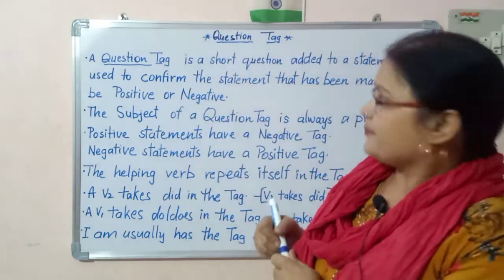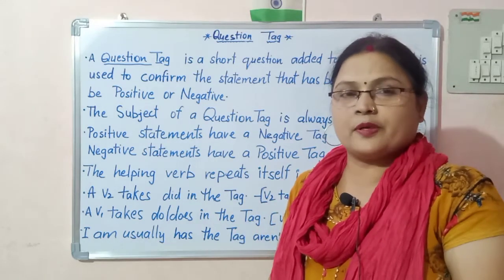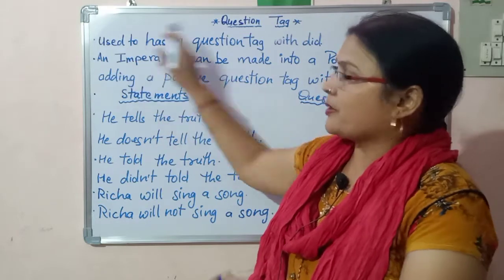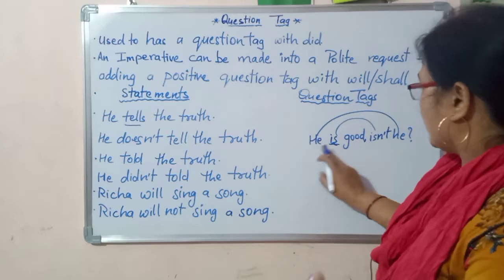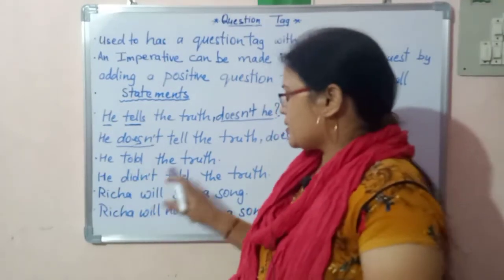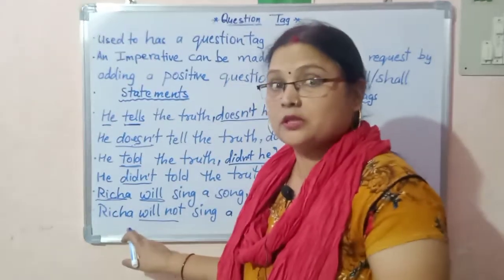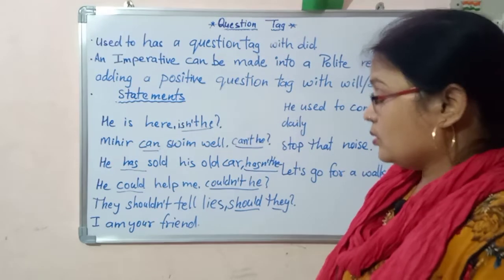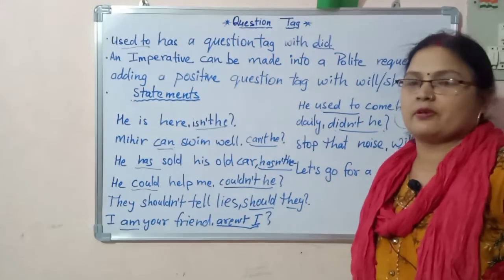Question Tag • | Kid's Vision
Hello everyone this is Madhu, hope you are all doing good, so in this video we are going to learn about the question tag, hope you like the video, subscribe to my channel and press the bell icon to stay tuned and share it with your family and friends.

Kid's Vision😊